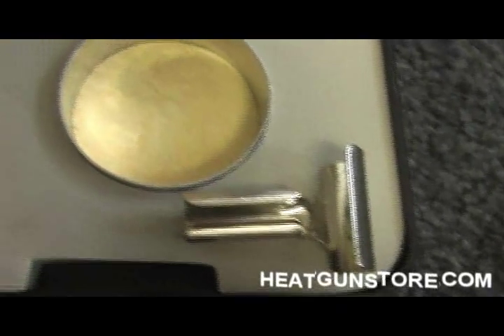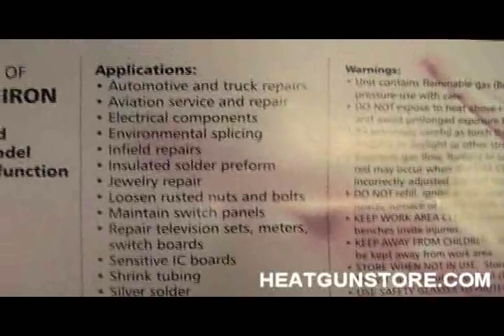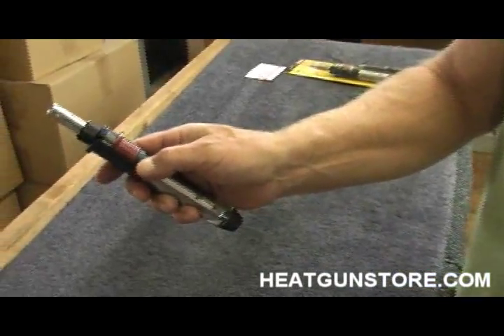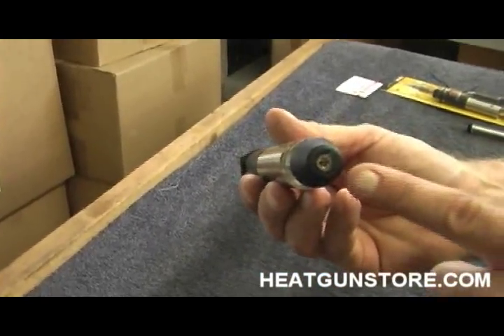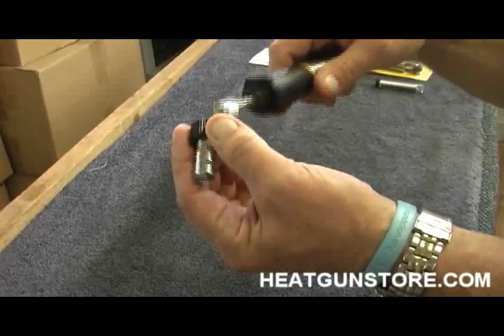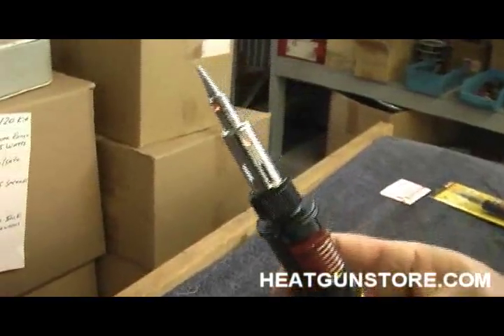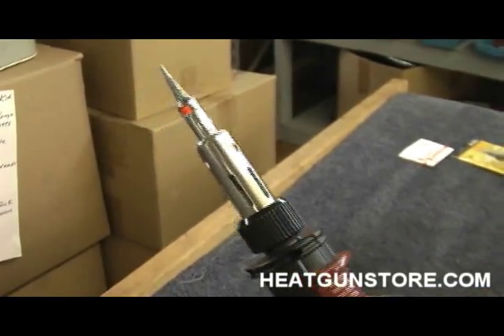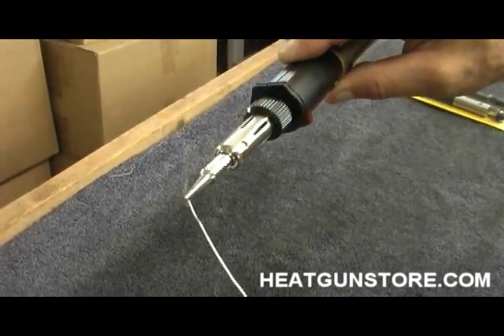Iroda SOLDERPRO 120 Cordless Butane Soldering Iron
The SOLDERPRO 120 is a multi-function heat tool that is the benchmark of cordless heat tools for the most demanding customer. Equivalent to a power range 30-125 Watts